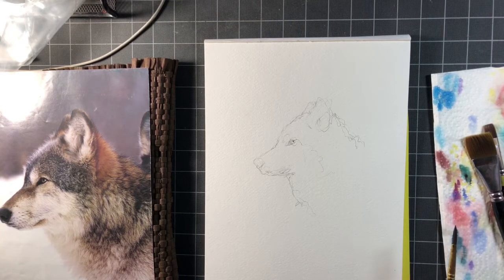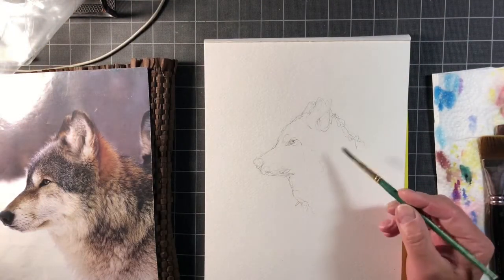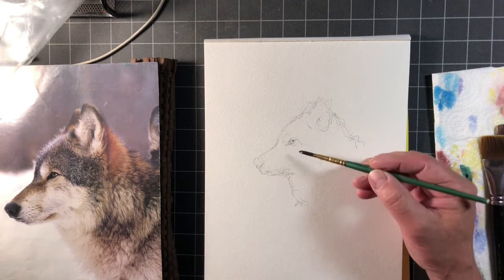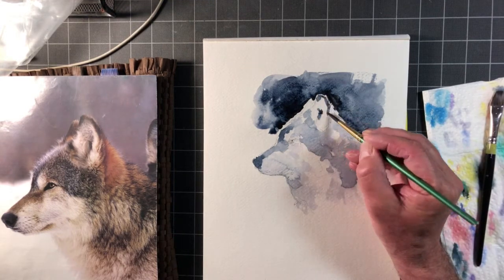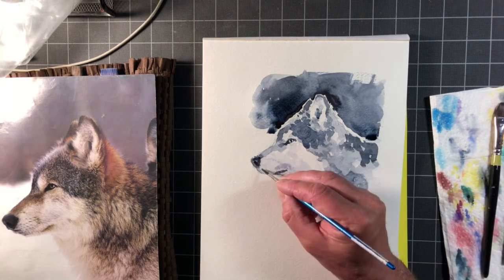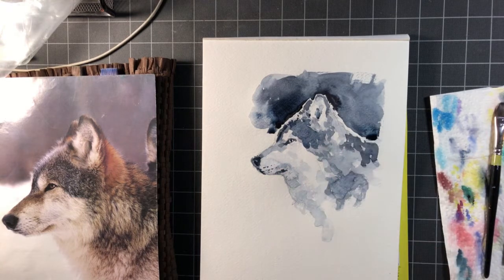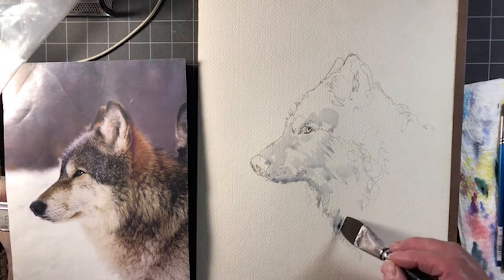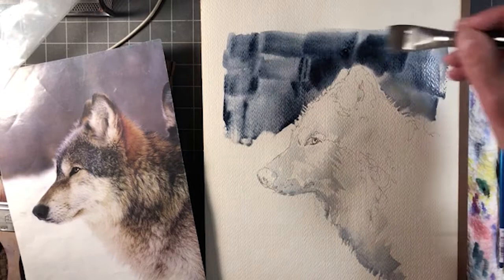Todd Doney Water Color Timelapse - Wolf